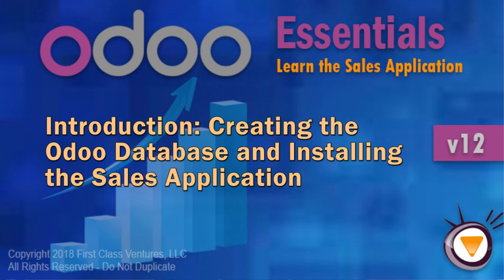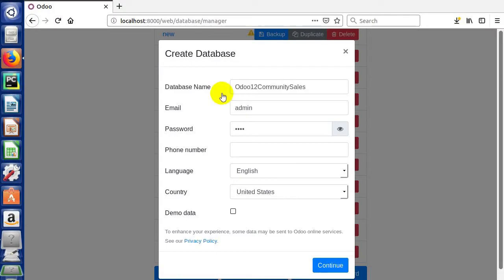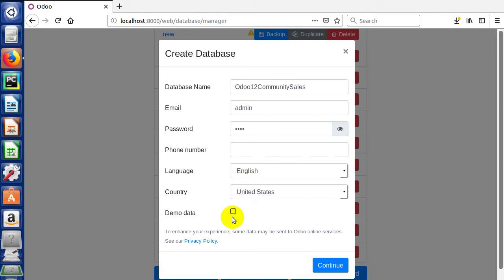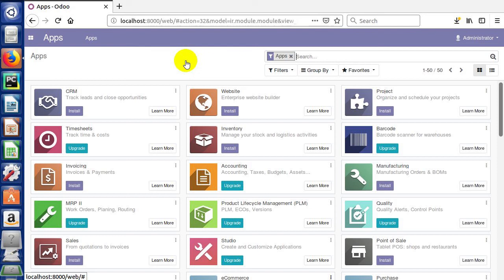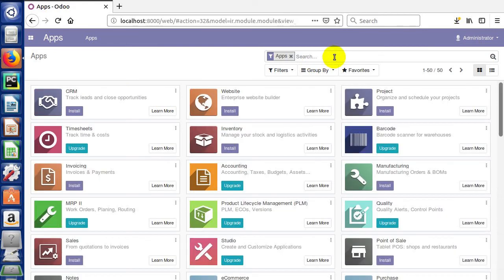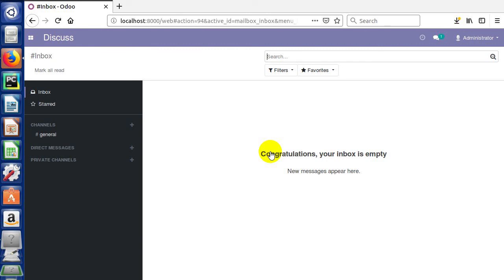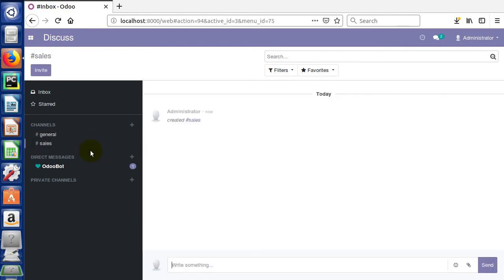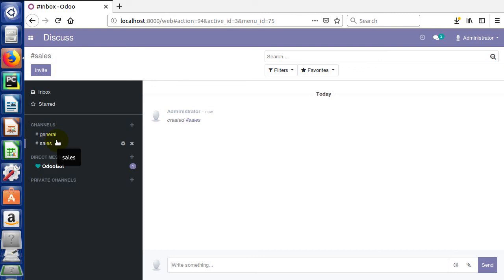Odoo 12 Essentials - Learn the Sales Application: Lecture 01 Introduction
Odoo 12 provides a powerful sales application. This lecture introduces you to the Odoo Essentials 12 Sales Application Course.

You can view the full course and enroll for other free lectures at: